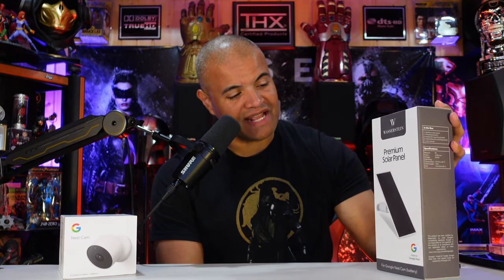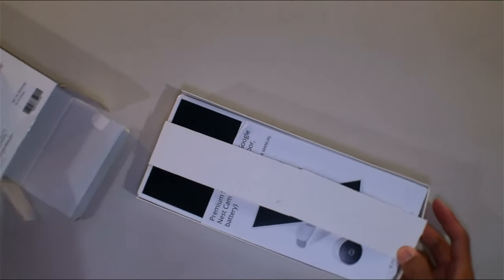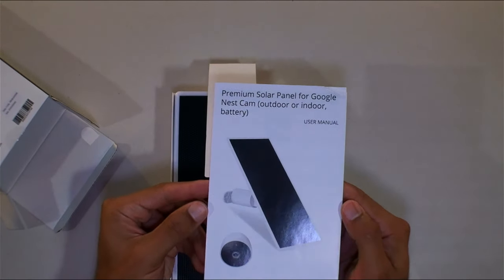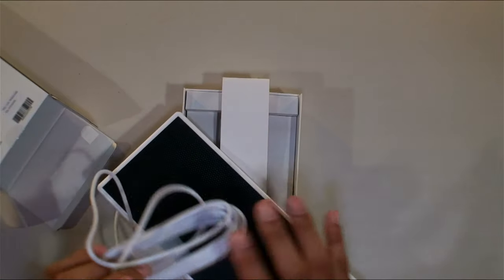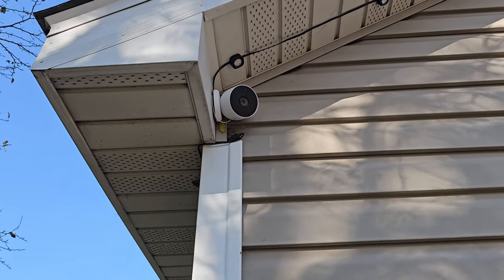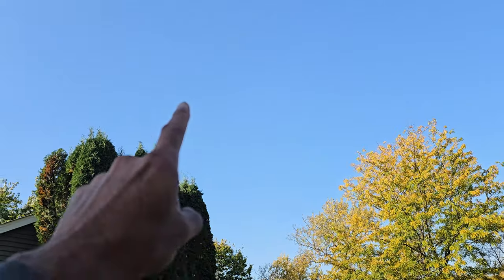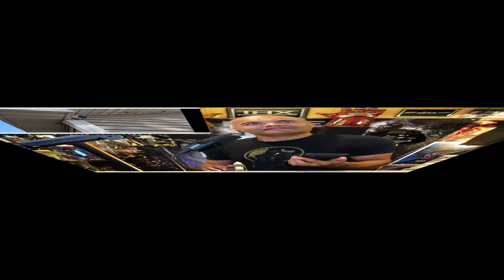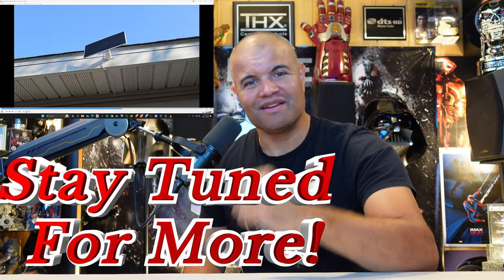Wasserstein Premium Solar Panel for Google Nest Outdoor Cam!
Sign up for fiber Internet -

Sign up with my link here -